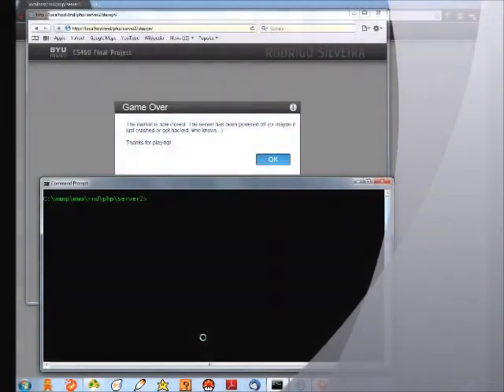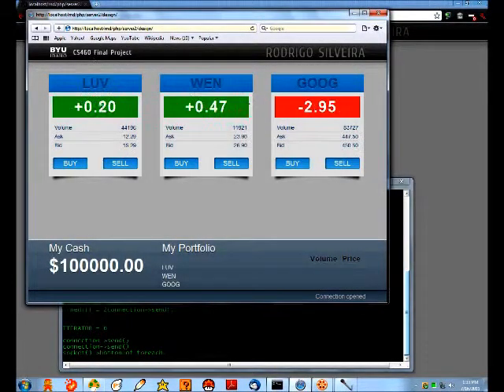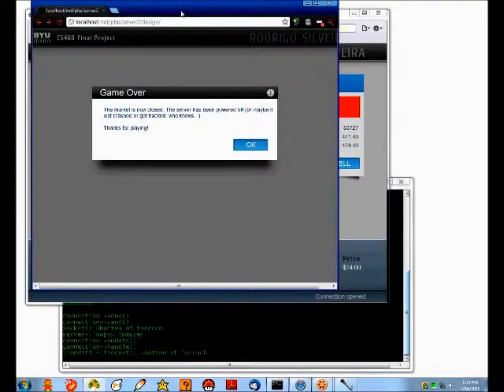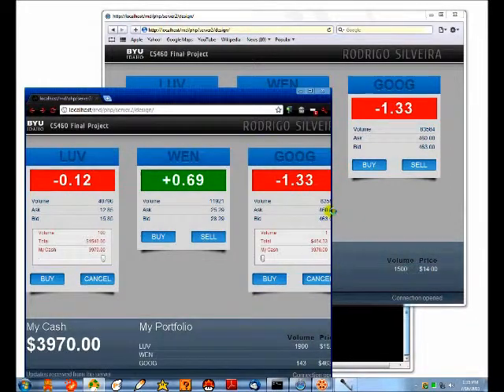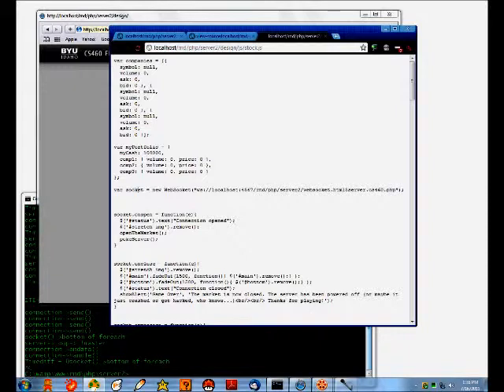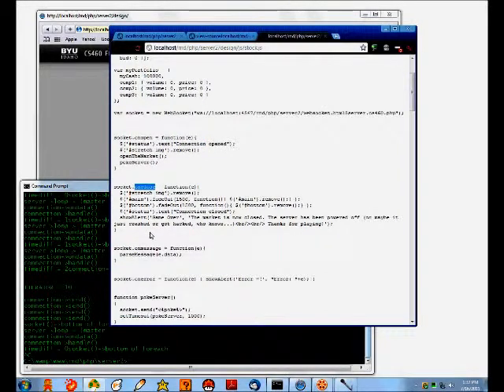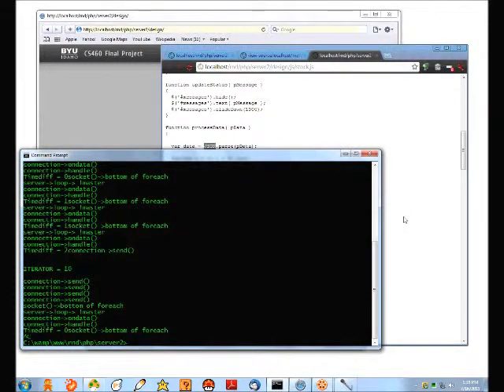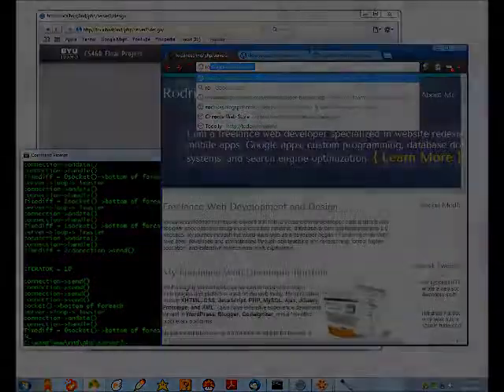WebSockets Stock Exchange Simulator - Stock Exchange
A stock market or equity market is the aggregation of buyers and sellers (a loose network of economic transactions, not a physical facility or discrete entity) of stocks (shares); these are securities listed on a stock exchange as well as those only traded privately.